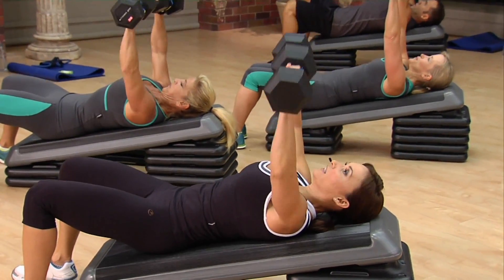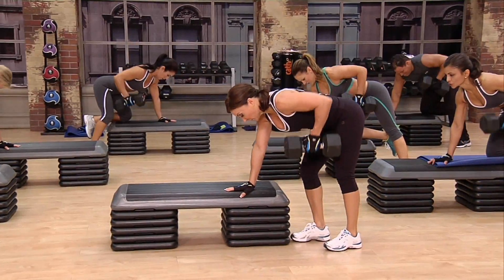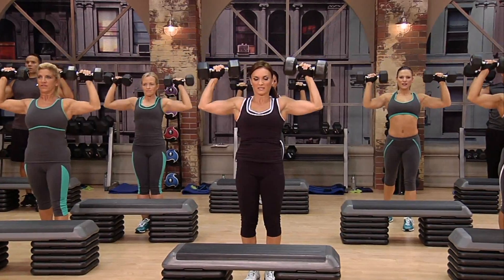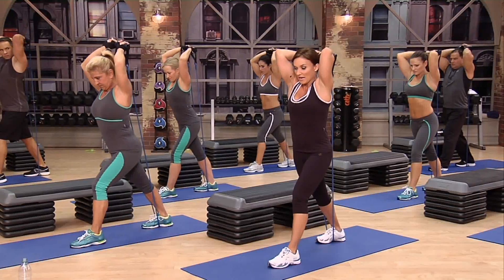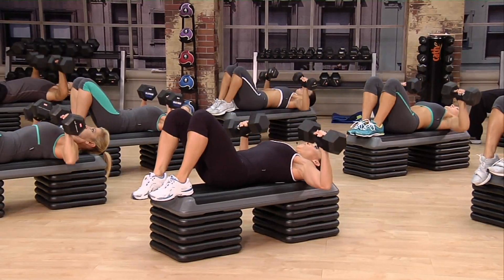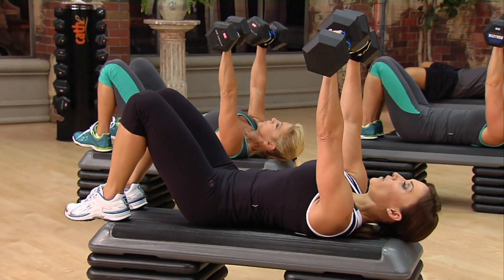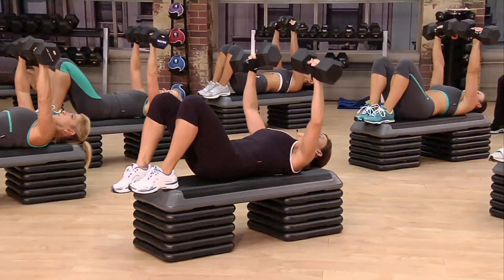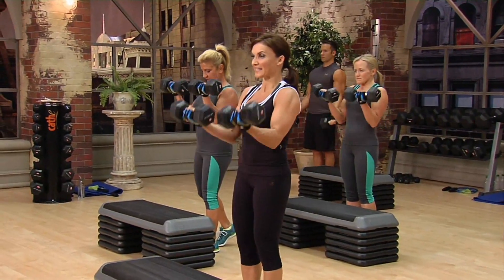Cathe Friedrich XTrain Burn Sets Chest Back and Shoulders on Fitness On Demand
This workout contains options for working individual chest, back and shoulder muscle groups to create shorter workouts. You'll work each muscle group in its entirety before moving on to the next, doing three sets for each exercise, then a burn set finisher to really feel the muscles heat up.

FitnessOnDemand is a global leader in the collection, curation and provision of high-quality, premium digital fitness content from some of the world’s leading names and experts in personalized fitness. We provide true omnichannel content to health clubs, luxury apartments, hotels and other fitness facility managers including hundreds of premium workouts and on-demand content options wherever users need it: in studio, around the facility or at home. Our hybrid solution enables facilities to offer premium virtual fitness both on-site and direct to their users on-the-go.